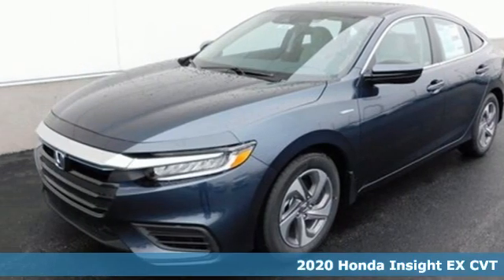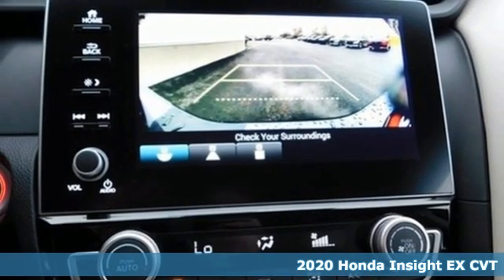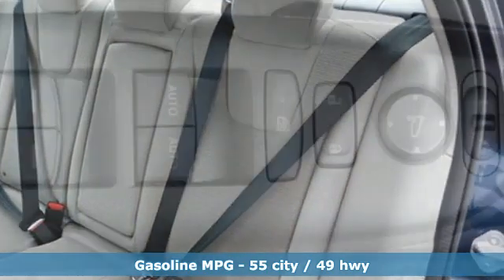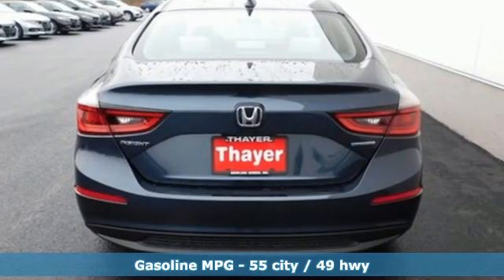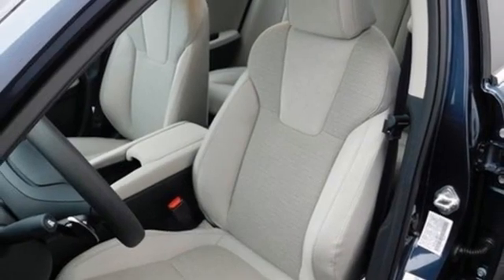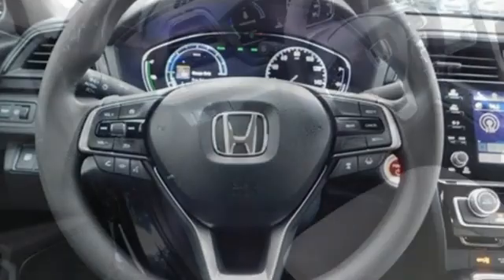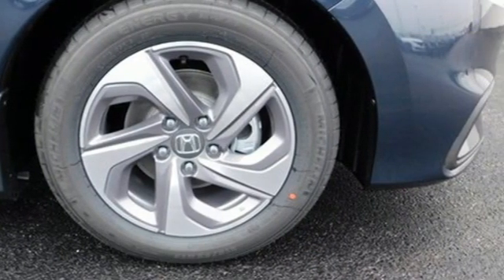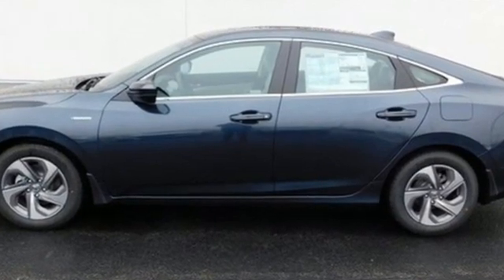New 2020 Honda Insight Bowling Green OH Perrysburg, OH #20092 - SOLD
Year: 2020
Make: Honda
Model: Insight
Trim: EX
Engine: 1.5L I4 SMPI Hybrid DOHC 16V LEV3-SULEV30
Transmission: CVT
Color: Blue
Interior: ivory
Stock #: 20092
VIN: 19XZE4F59LE006278

Address:
1019 N Main St